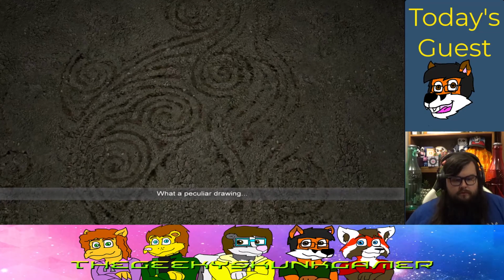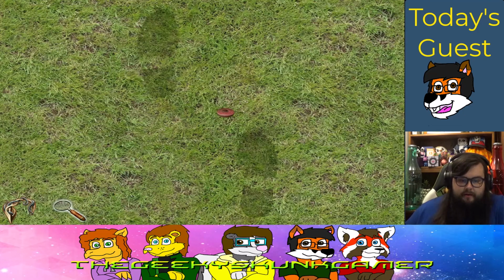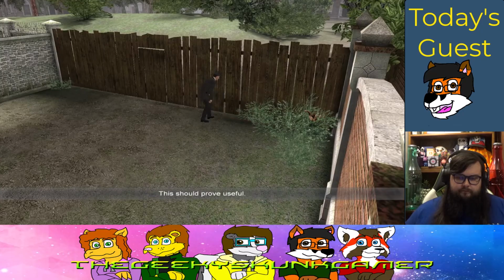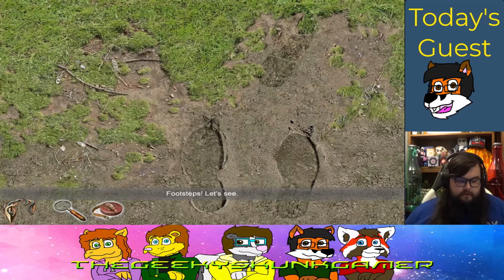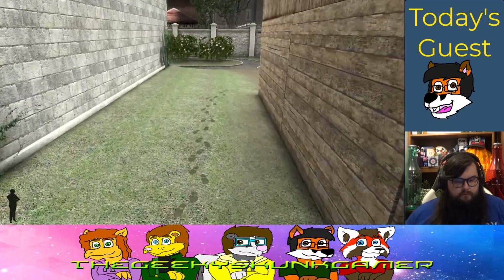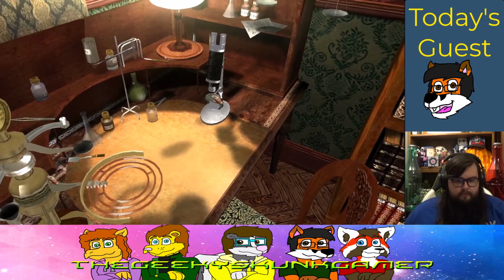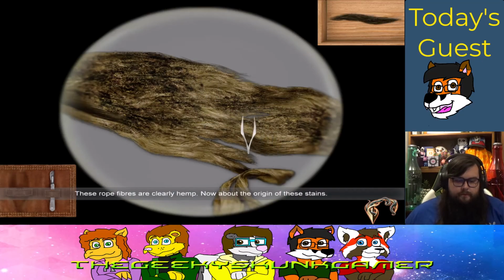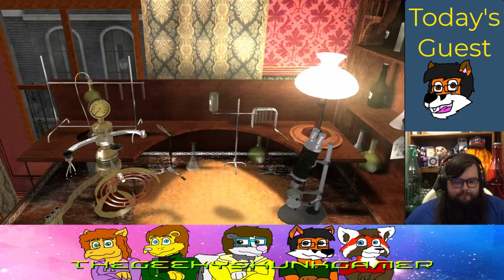19th CENTURY SCIENCE | Sherlock Holmes The Awakened Episode 2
BLIND ME WITH SCIENCE, HOUNDSTOOTH MAN!!!